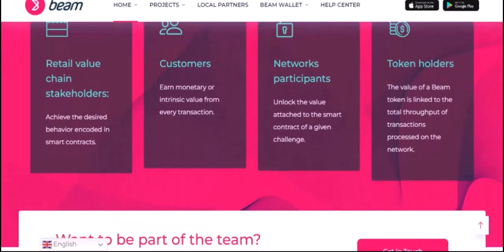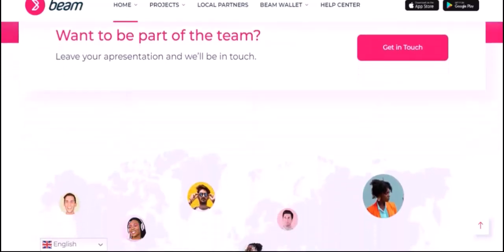How do I withdraw work from Beam Wallet?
In this video we talk about How do I withdraw work from Beam Wallet